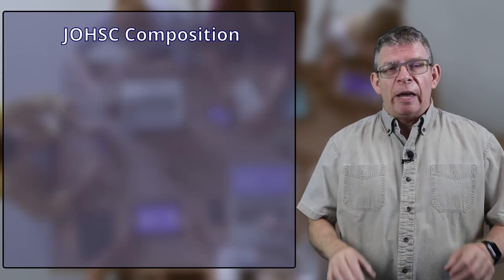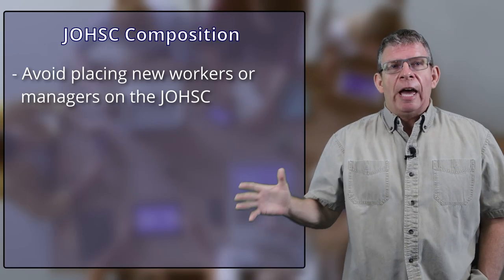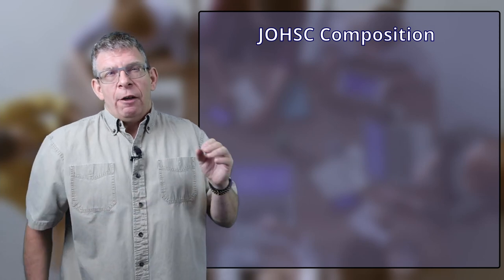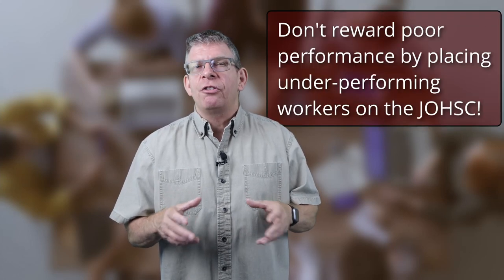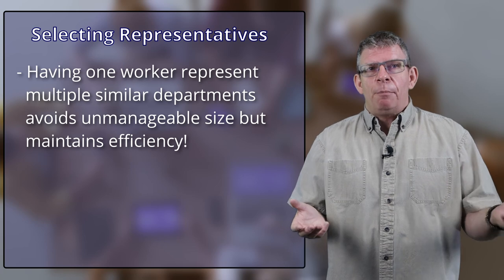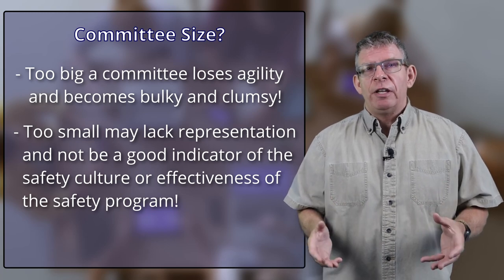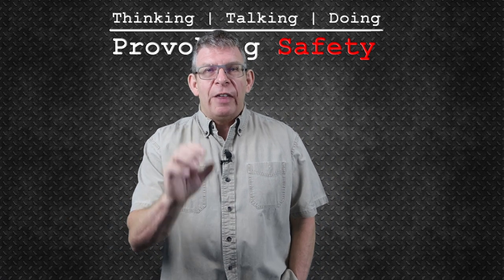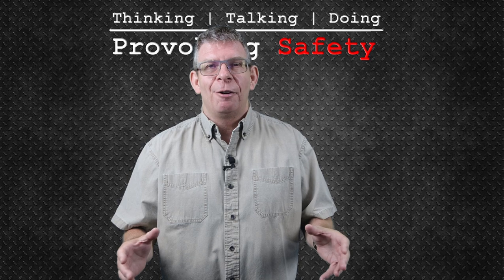Building an effective safety committee the right way - explained!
Maybe you are tasked with reviving an existing workplace health and safety committee and you want to know things like how big it should be and maybe hoping to find that right model. You likely have questions like, who should be on the joint health and safety committee. Or should it all be management on the joint safety committee. Possibly you might even be asking if you can appoint workers or does the workforce appoint them? These are all good questions as to who should be on the health & safety committee and how many people does it take to make up an effective health and safety committee.
In this video I am going to answer all these questions and hopefully help you assemble an effective joint occupational health and safety committee.

This is a “best practice” approach to building an effective safety committee. You might already have stipulations within your local OHS legislation about JOHSC size and composition this video is a bit of a deeper dive.

Contents
00:00 - What it's about
00:59 – Understanding the worker-manager ratio
01:51 – Picking management reps and a warning
03:20 - Workers and union representation on the committee
04:41 – Avoiding the wrong members on the committee
05:02 - Considering the size of the safety committee
06:50 - Another thought, and more things to consider
07:48 - Other committee things you should really avoid!

**Some additional health and safety resources:**